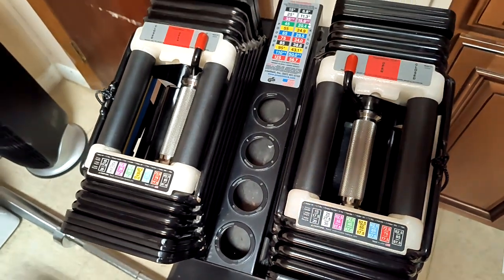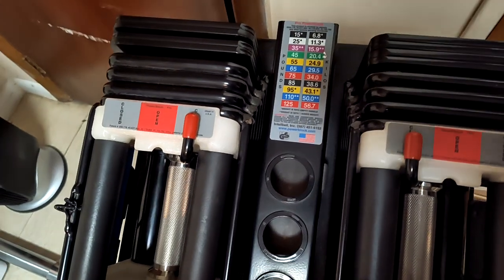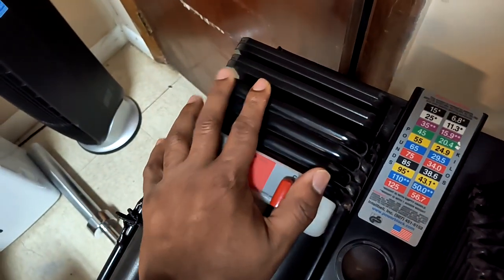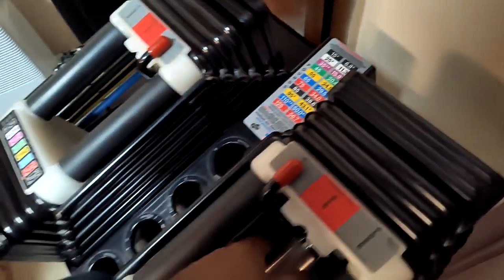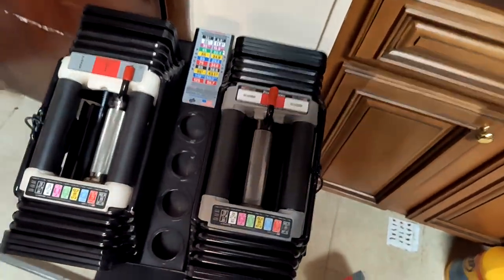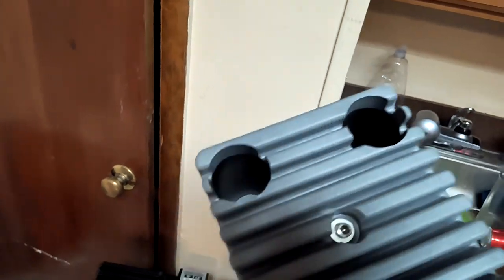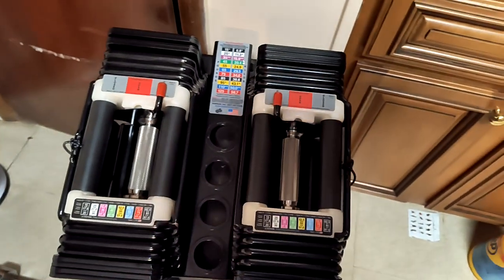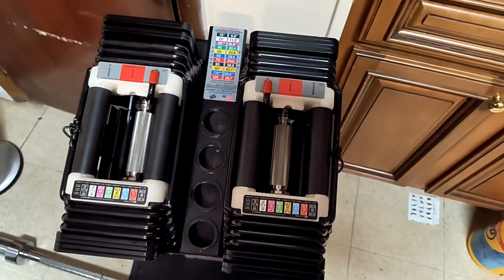PowerBlock Elite USA Expansions Fit PowerBlock Pro Rexan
If you've had a hell of a time finding expansions for your PowerBlock Pro Rexans, you'll be pleased to find that you can use PowerBlock Elite USA expansions with very little trouble.